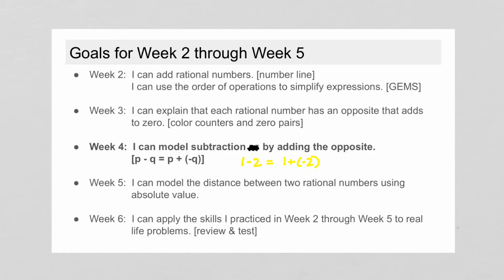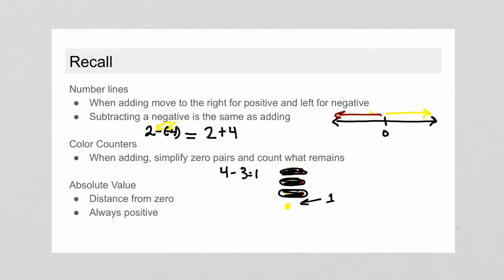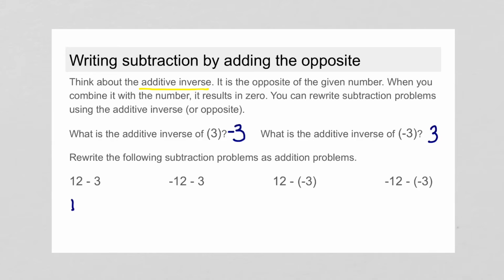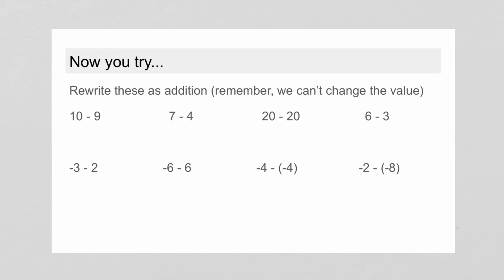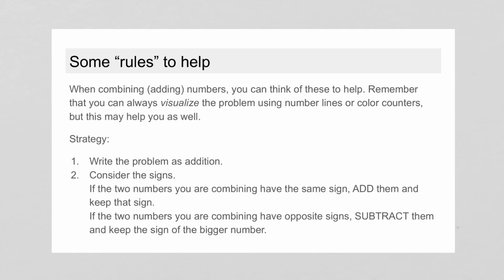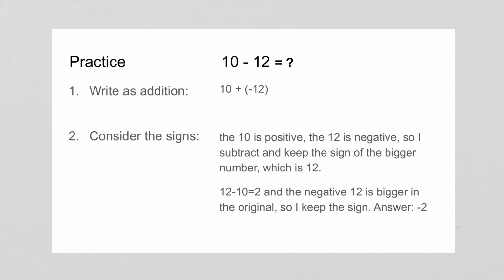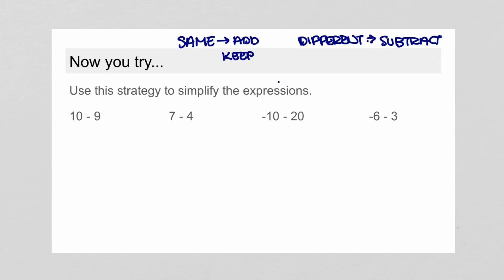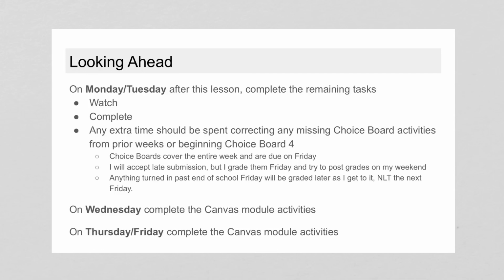4.1 Adding and Subtracting Integers